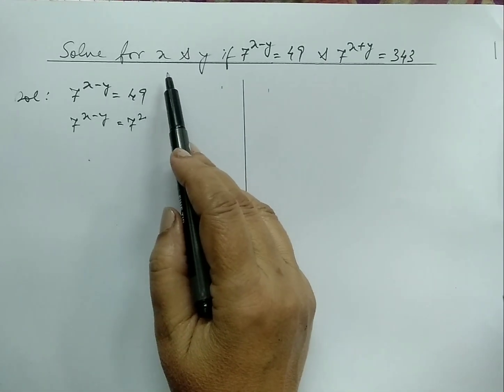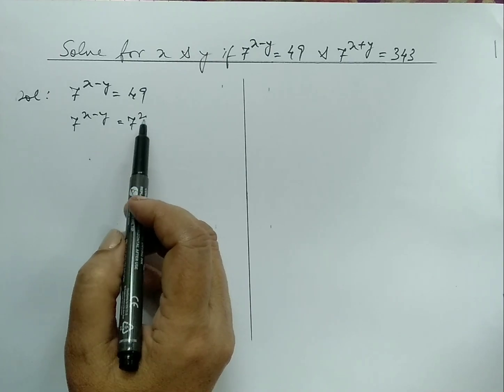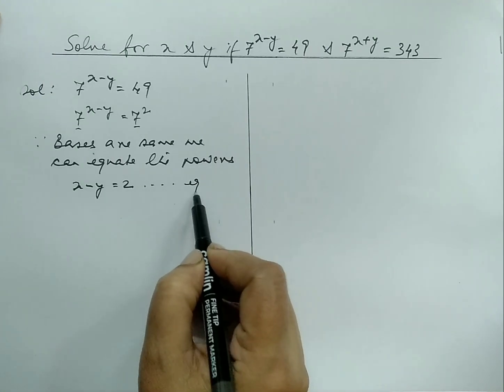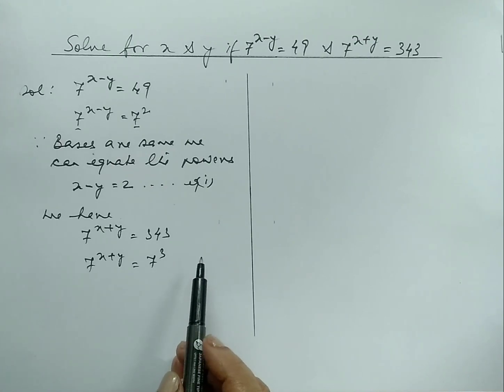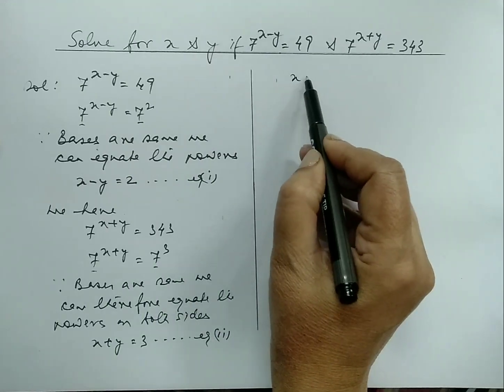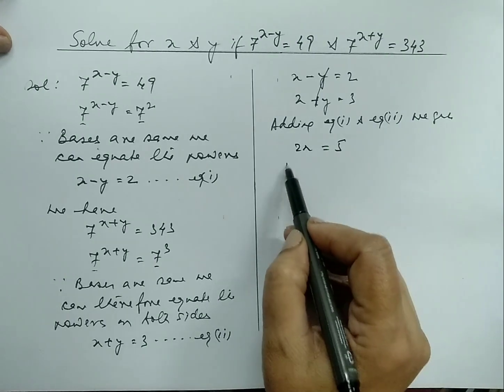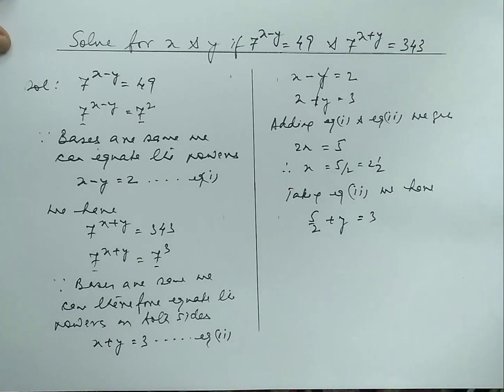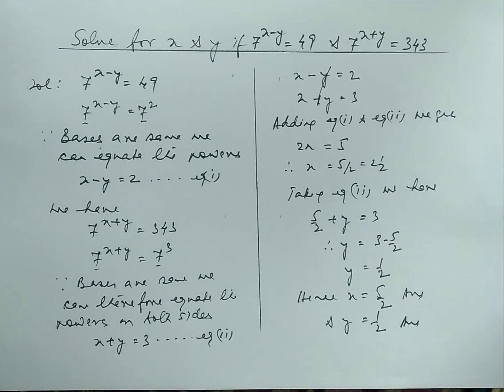The Secret Hack To This Exponential Equations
"Unlock the secrets of solving exponents with this detailed guide! In this video, learn how to evaluate x and y from the equations 7^(x-y) = 49 and 7^(x+y) = 343 with clear, step-by-step explanations. Perfect for students preparing for CBSE, ICSE, and competitive exams. Master the tricks of handling exponential equations and strengthen your algebra skills!"